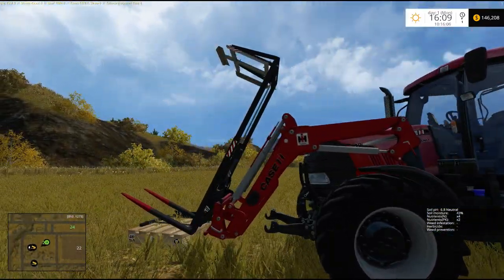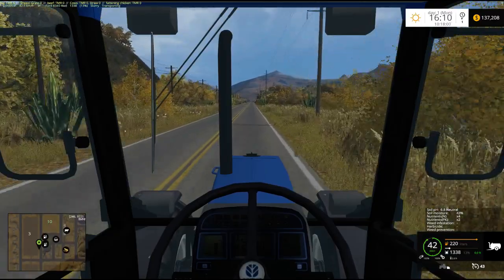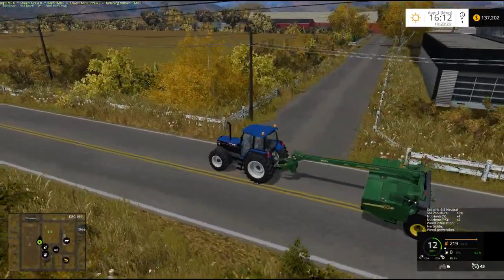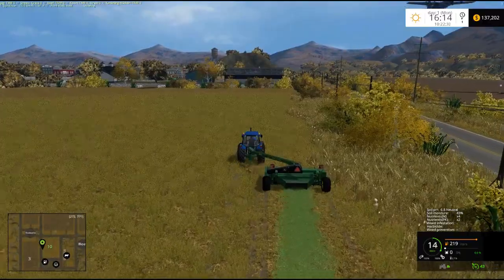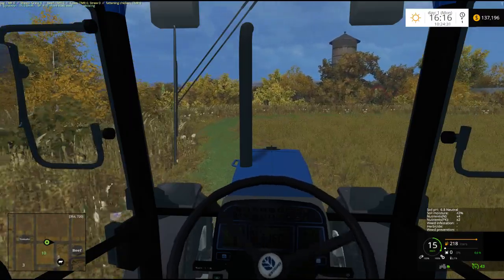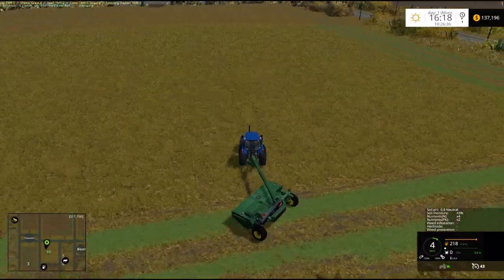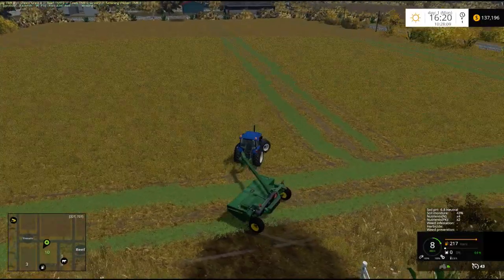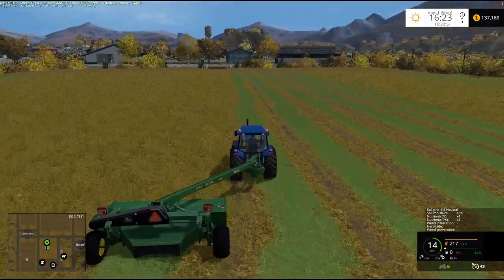Farming Simulator 15 - American Outback - moco mowing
In this episode of our Let's Play of Farming Simulator 15 we get a moco and do some mowing

Want to send me something? If so, thank you very much. If you do send me something, please let me know.

IAIN ROBSON
1725C WALKLEY RD
OTTAWA ON K1V 0W2